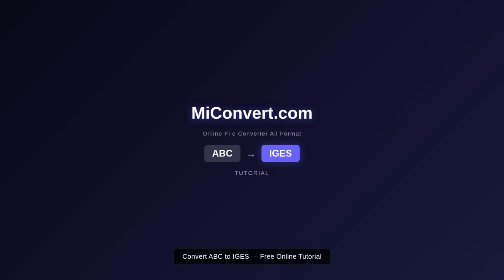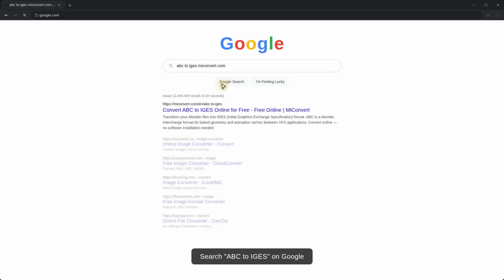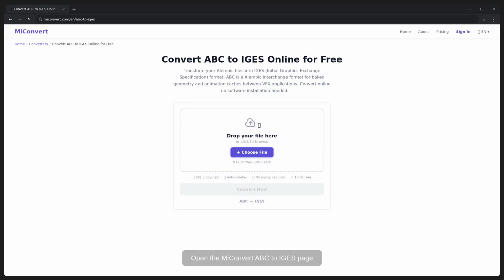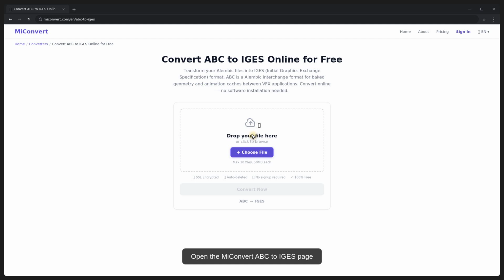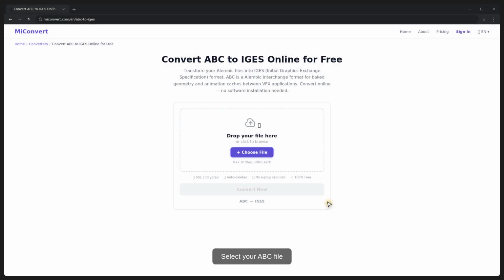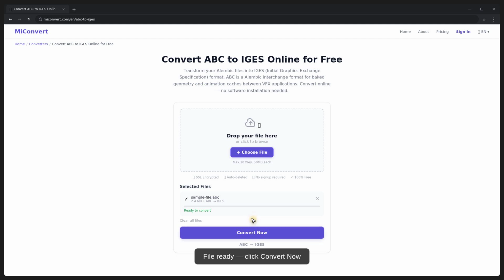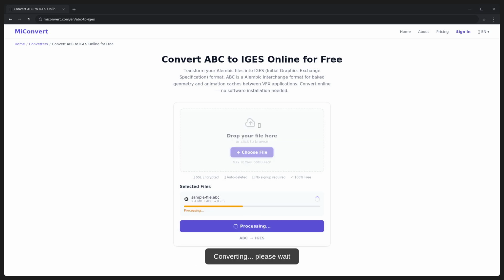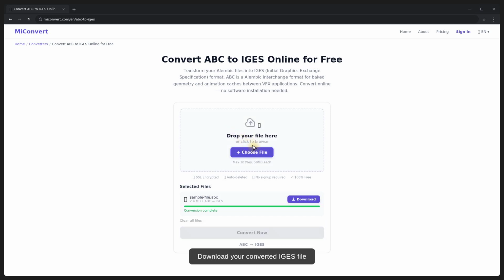Guide to Bulk Convert ABC to IGES, Fast & Securely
An A-Z video guide on how to use MiConvert to change ABC format to IGES. This is the safest method to convert data without needing to download any applications to your device.

⏳ Video Timestamps:
0:00 - Why use MiConvert?
0:06 - How to find the ABC to IGES converter
0:14 - Going to the MiConvert homepage
0:20 - Step 1: Upload the ABC file
0:28 - Step 2: Choose convert
0:35 - Wait for the system to execute
0:41 - Step 3: Save the finished IGES file
0:48 - Outro